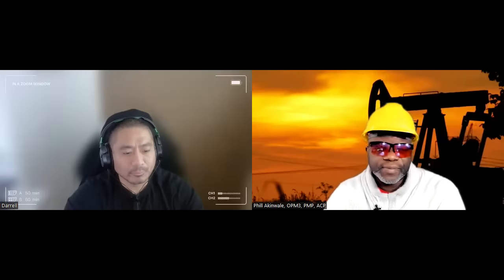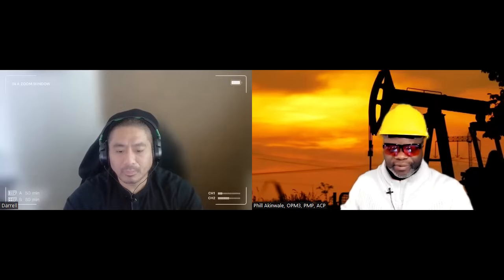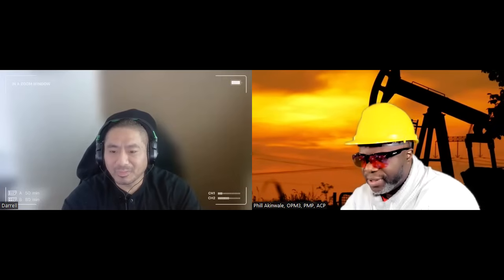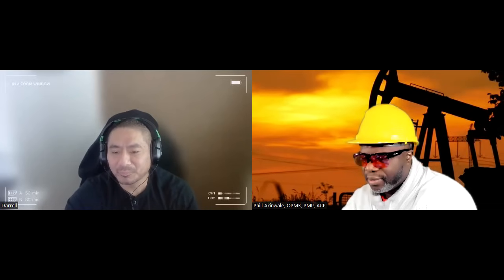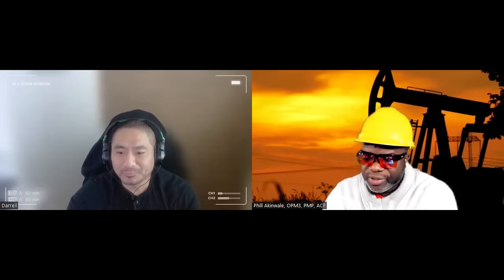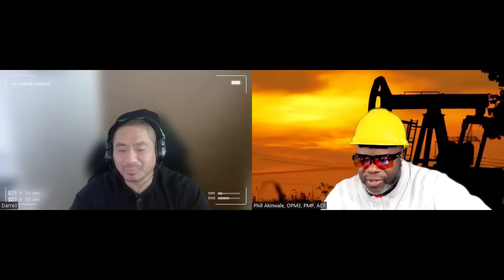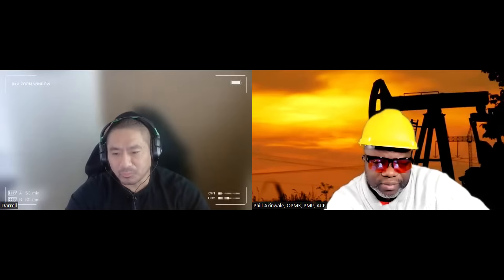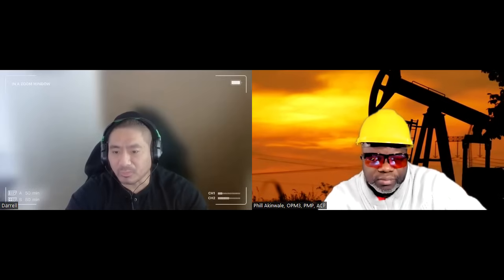EVM Bot Unveiled: PM's AI Revolution! 🤖💡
Witness the future of project management with the EVM Bot Unveiled: PM's AI Revolution! 🤖💡 I had the pleasure of discussing the revolutionary new tool with Daryl Meser, a seasoned PMP and EVM expert. Daryl merges his project management prowess with cutting-edge AI to introduce an Earned Value Management chatbot that's set to transform the industry. This game-changing app, driven by the admiration of Chat GPT, showcases the perfect blend of predictive capabilities, real-time updates, and advanced analytics - all for free!

Delve into how this AI-powered assistant can help construction site managers or oil rig superintendents with automated, instant access to crucial EVM formulas. Experience firsthand how voice-to-text technology simplifies complex calculations, offering tailored advice through open-source, retrieval-augmented generation.

If you're a skeptic, questioning the relevance of EVM in modern project management or coding for project managers, this video provides compelling insights. EVM may be evolving, but as Daryl illustrates, its fundamental principles remain invaluable.

For those eager to harness the potential of AI in project management, search 'EVM Bot' on the Apple App Store and witness the AI revolution in action. Engage with the future of project management tools and join us in this enlightening journey towards automation and smarter project controls.

CHAPTERS:
0:00 - Introduction to EVM Bot
0:51 - Inspiration Behind EVM Bot Creation
1:32 - EVM Bot Free Access Explained
2:42 - Live EVM Bot Demonstration
5:02 - Addressing EVM Skepticism
5:53 - Acquiring the EVM Bot
6:38 - Final Thoughts on EVM Tool